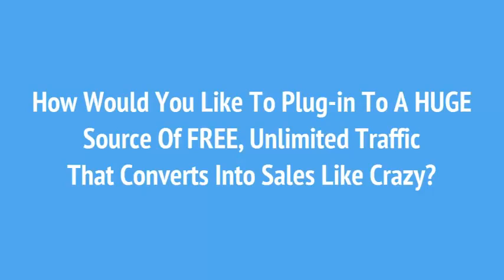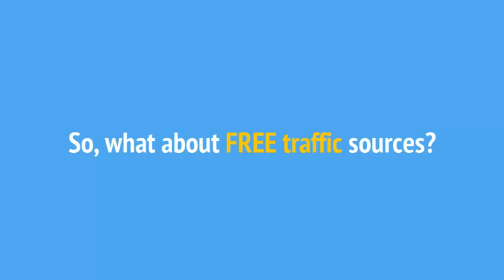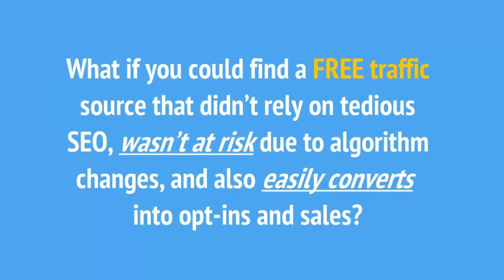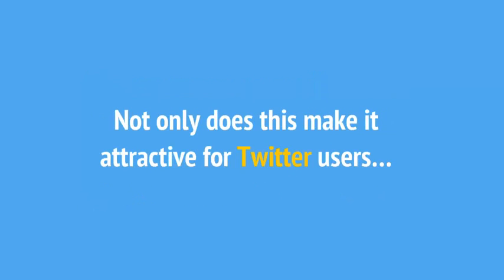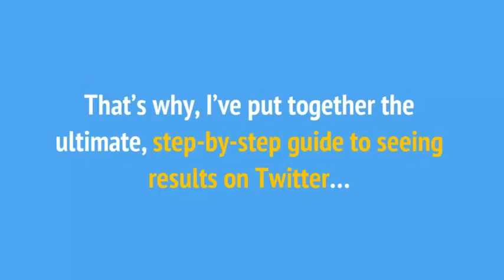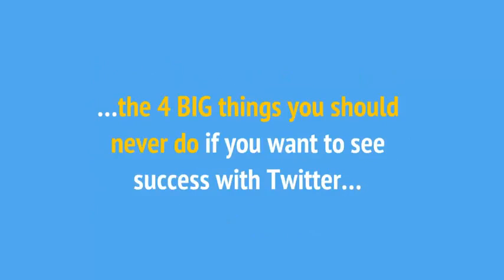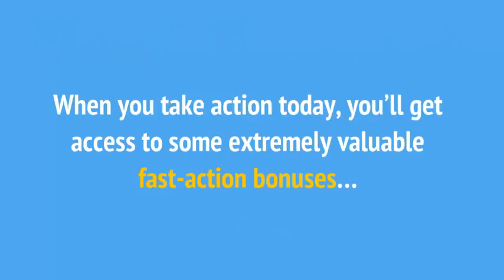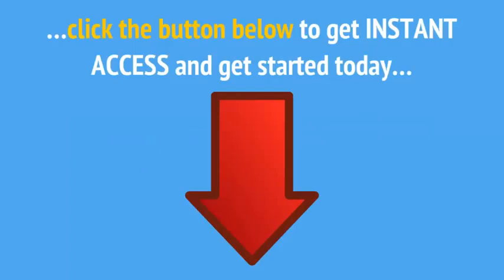Twitter Marketing Excellence RevieW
Twitter Marketing Excellence, Twitter Marketing Excellence Review

Finally… A Supreme Quality, Evergreen Business In A Box That You Can Sell As Your Own And Make Money Starting From Today!

Limited Copies! Grab the Full Private Label Rights

Twitter Marketing Excellence
Twitter Marketing Excellence Reviews
Get Twitter Marketing Excellence
Twitter Marketing Excellence - Complete Sales Funnel With PLR

Recommended Products,